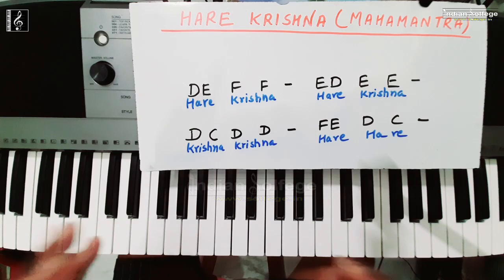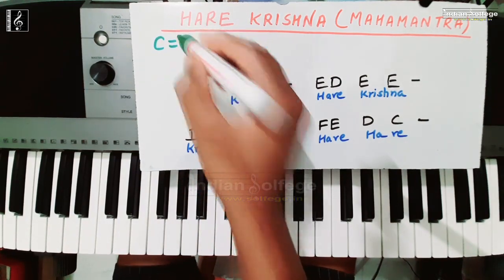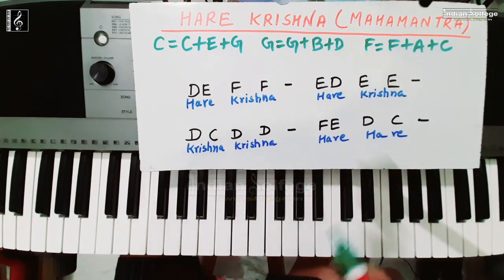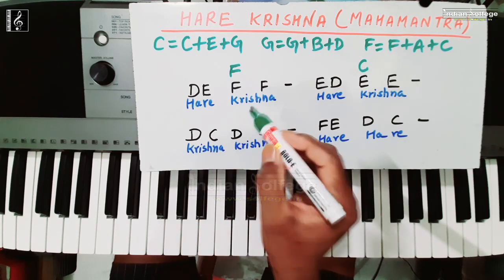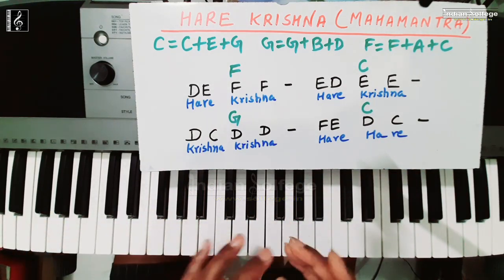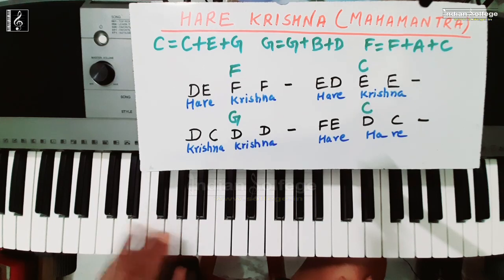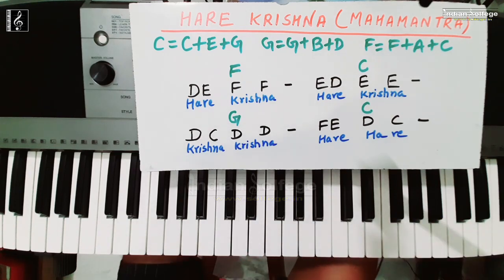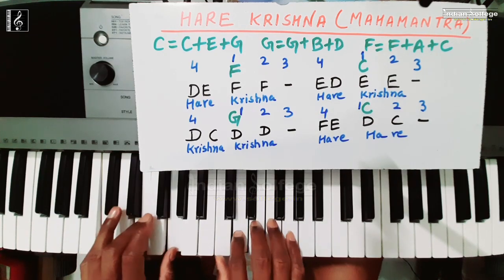How to play Hare Krishna Hare Rama | Mahamantra | Melody with Chords || Lesson 20 | indian Solfege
Keyboard Suggested Under 5000 (For Small Kids Only)
Casio SA-78 44 Mini Keys Keyboard
Casio SA-77 44 Mini Keys Keyboard, Black

Keyboard Suggested for beginners under 10000
Casio CT-S300 Casiotone Touch Sensitive Portable Keyboard
Casio CTX700 With Touch Respose

Keyboard Suggested under under 12000
Casio CT-X870IN 61 keys
YAMAHA PSR-E373 61-Keys Portable Keyboard

Keyboard Suggested under 15000
Roland EX-20 Arranger Keyboard
Yamaha PSR-I400 61-Key Portable Keyboard

Keyboard Suggested under 20000
Casio CT-X8000IN 61-Key Portable Keyboard
Yamaha PSRE463
Roland E-X30 Arranger Keyboard

Keyboard Suggested under 25000
Casio CT-X9000IN 61-Key Portable Keyboard
YAMAHA PSR-I500 PORTABLE KEYBOARD WITH ADAPTOR
Roland GO Keys Musical Creation Keyboard